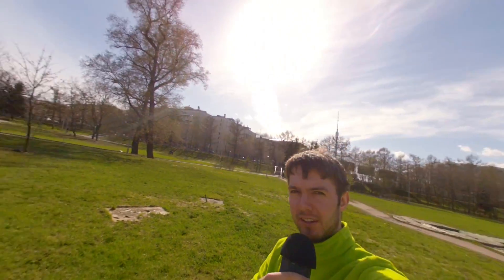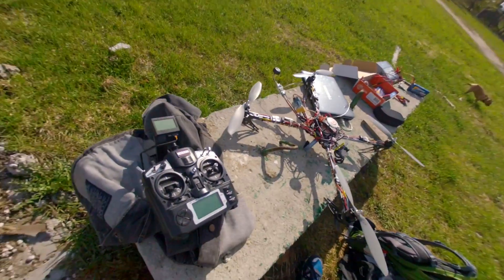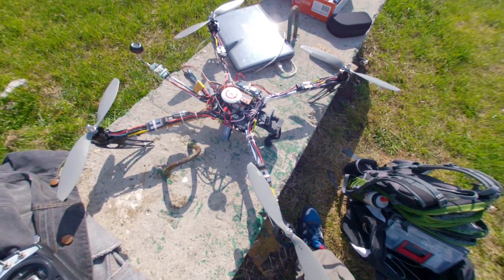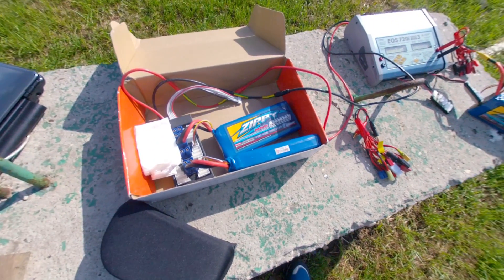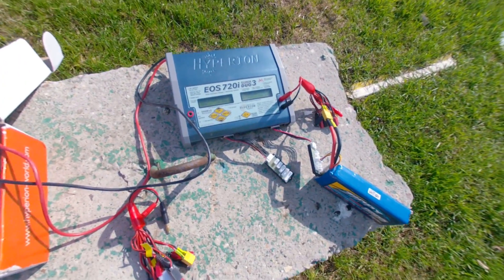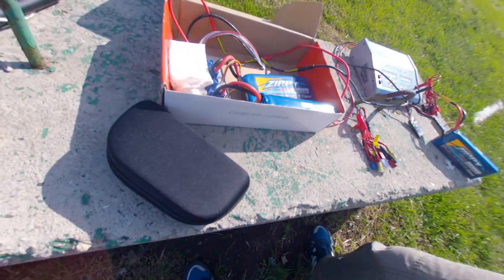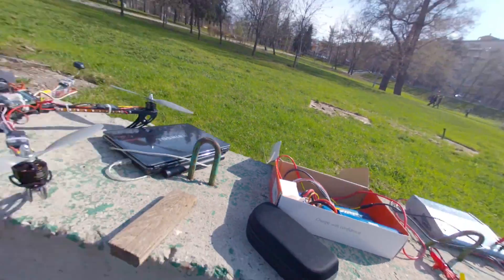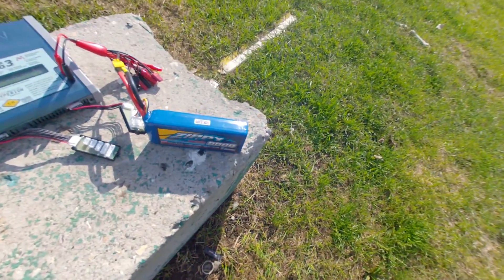My portable FPV quad setup and flight over Astronaut Alley memorial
First of two flights on the 1st of may 2013. I fly above and around the Monument to the Conquerors of Space.
I also describe my portable fpv backpack setup:

- Turnigy 9x clone with OpenTX and Frsky telemetry radio with patch antenna
- Hobbyking X666 quadcopter
- Laptop
- 1 to 4 pairs of Zippy 3s 8000 mAh in parallel to charge
- hyperion eos charger 720i super duo3
- two flight batteries Zippy 4s 8000 mAh
- fatshark predator with spironet CP 5.8 antennas
- GREEN backpack
- sport bag with a utility case for batteries